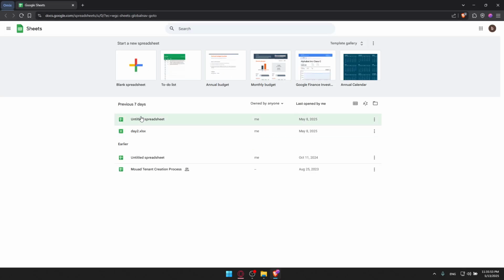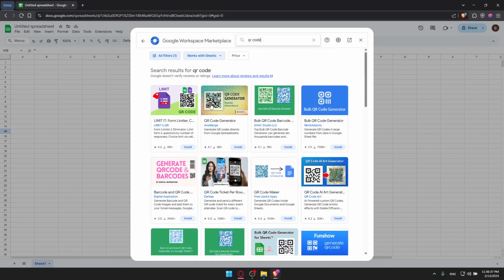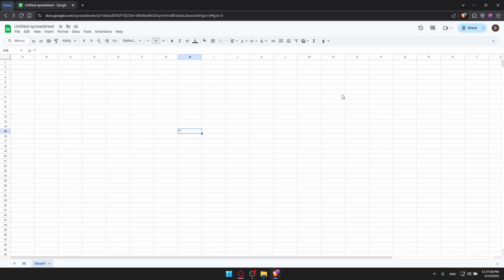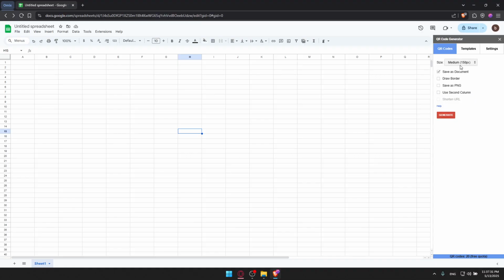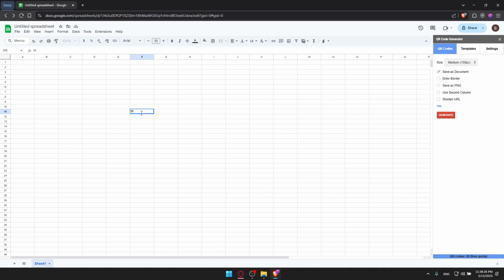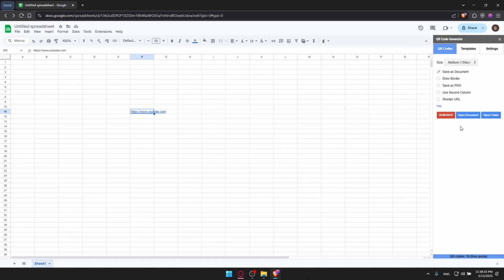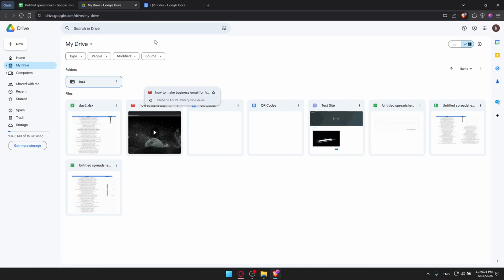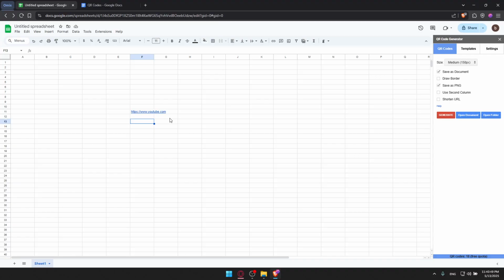How To Create a QR Code in Google Sheets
Learn how to create a QR code in Google Sheets with this quick tutorial! Follow easy steps to generate QR codes for links, text, or data using simple formulas. Perfect for businesses, marketers, and personal use!